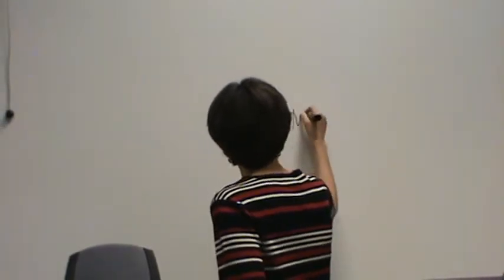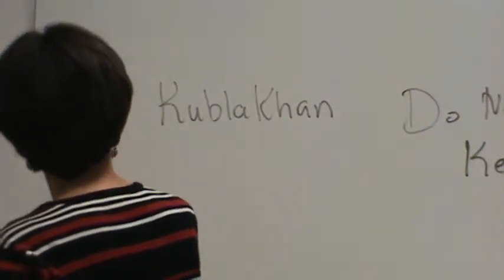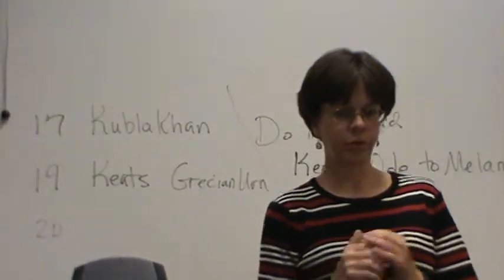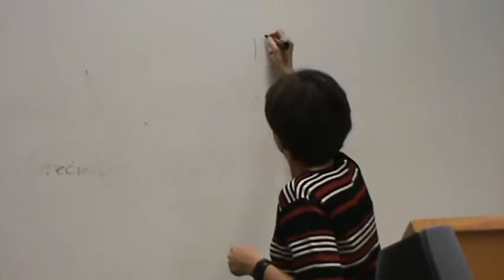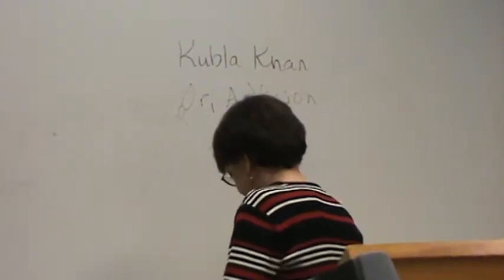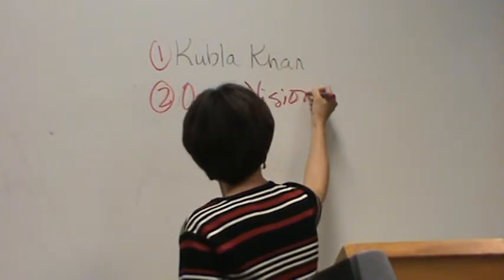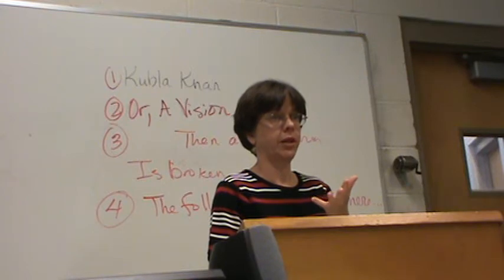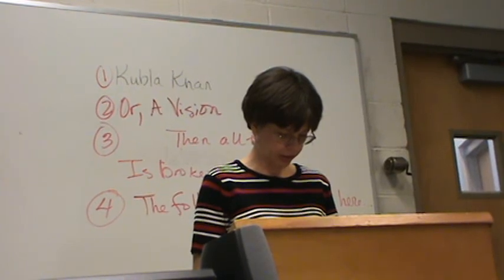Coleridge part 1/4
Dr. Abernathy discusses Kubla Khan